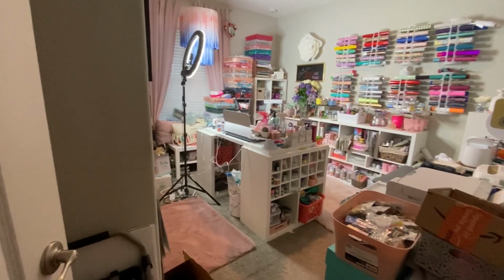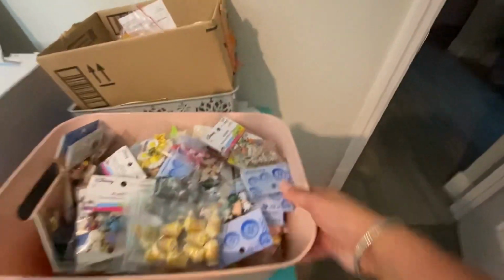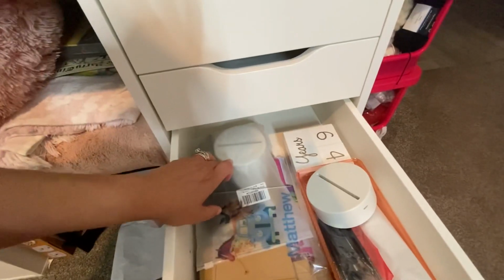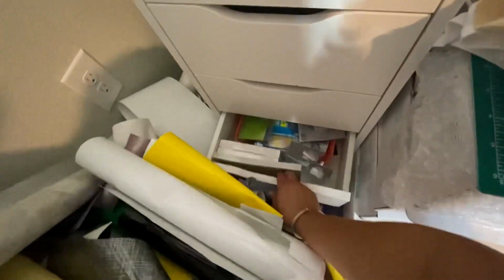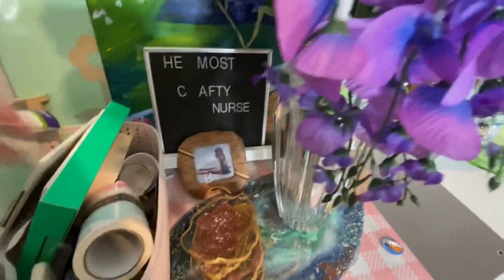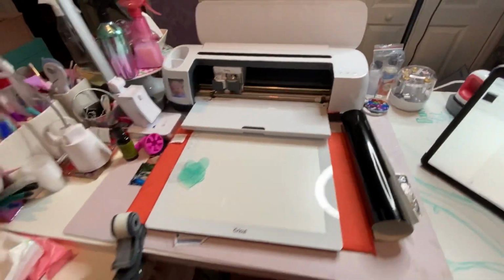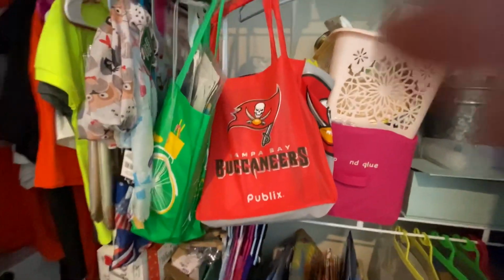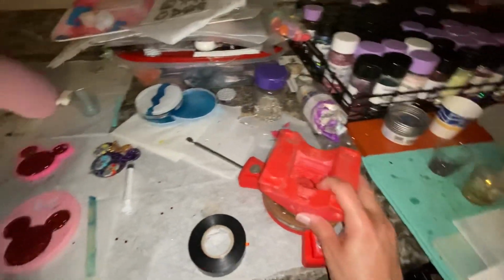My craft room tour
My craft room tour, I decided to do this tour in reality and show you the way it is on a regular basis instead of cleaning it up to look pristine and organized this is the real deal LOL. I think I need one of those dream boxes, what do you think?